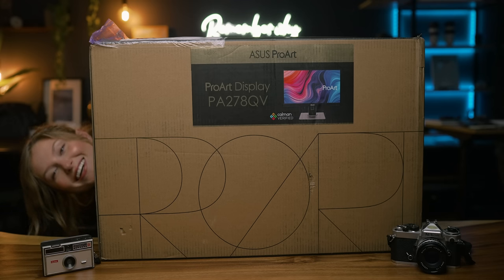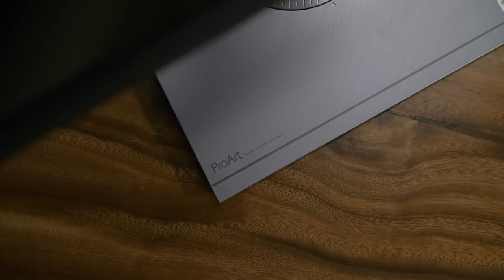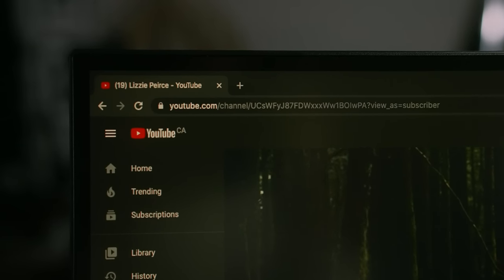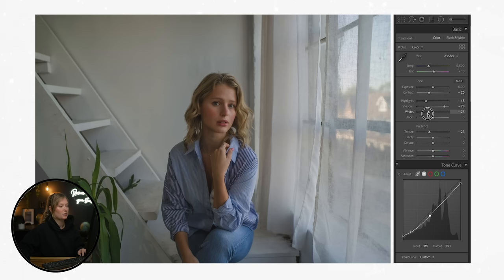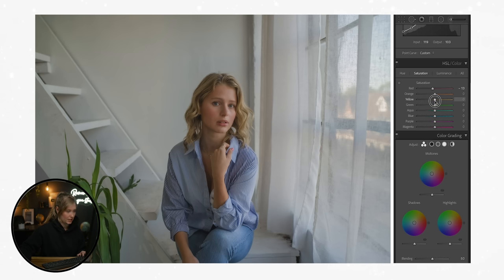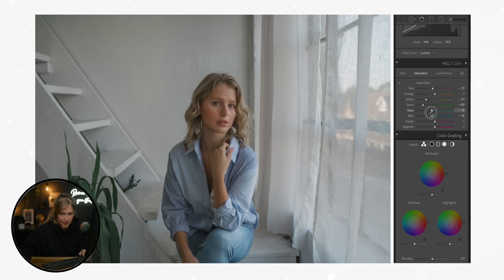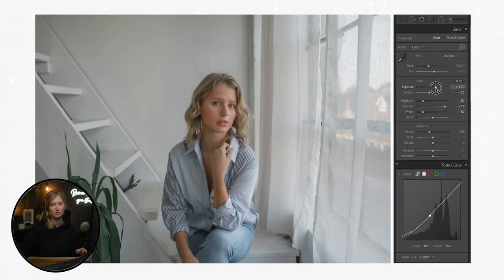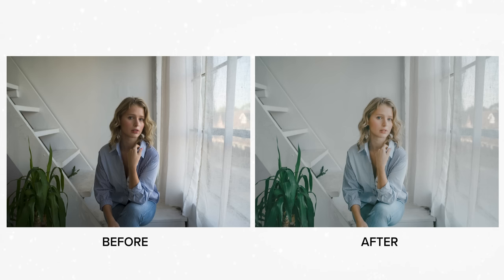Effortless FILM LOOK in Lightroom [FREE PORTRA 400 PRESET]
00:25 MONITOR
 02:13 EDIT
 07:52 FINAL PHOTO